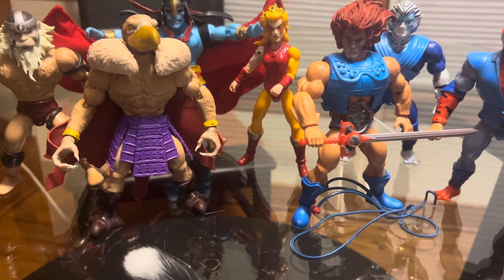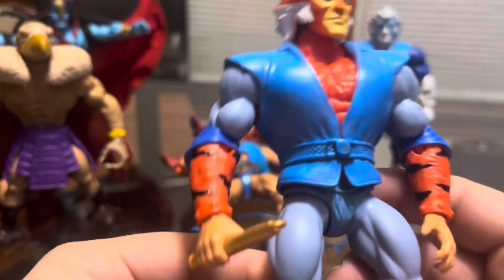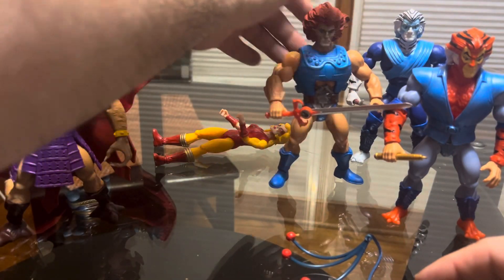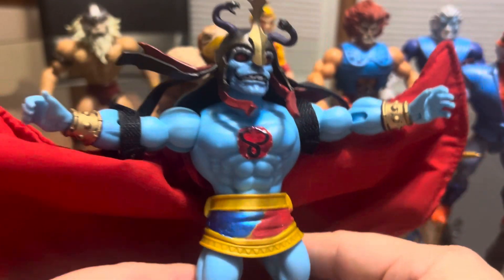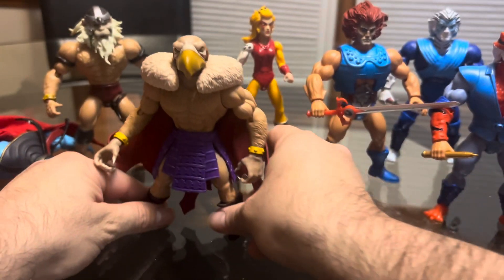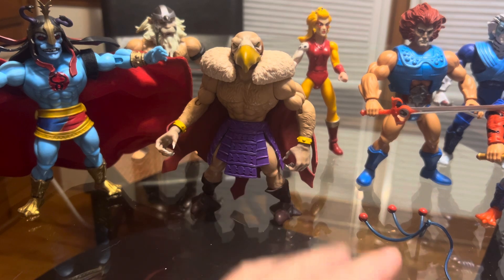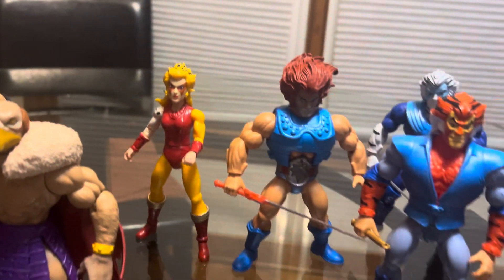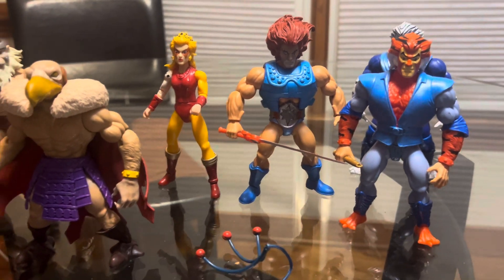Thundercats Customs figures from MOTU Origins